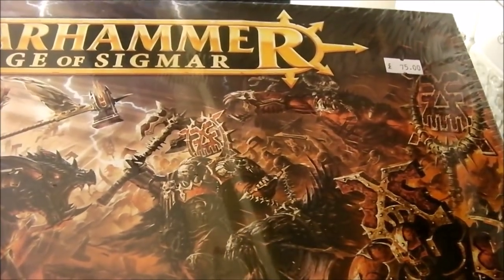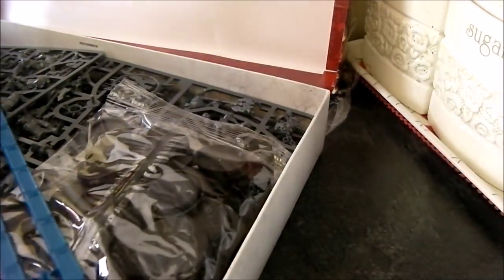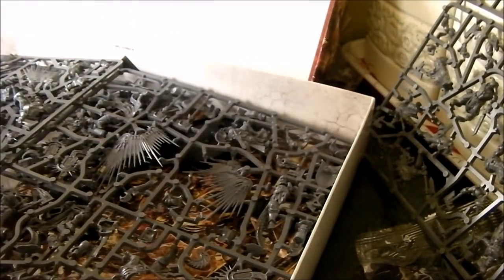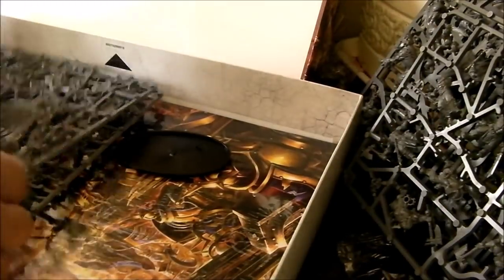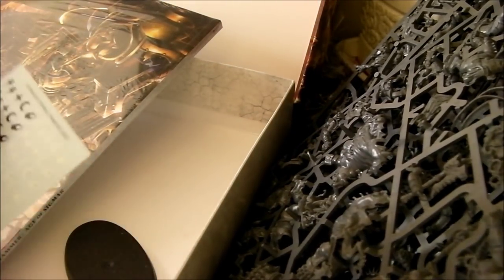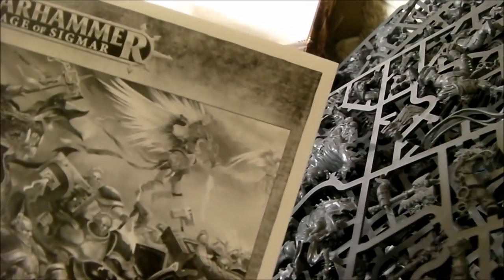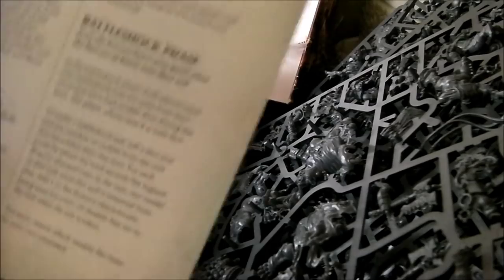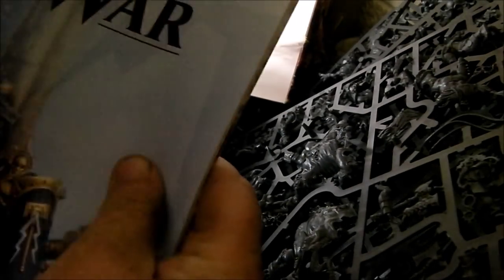waterloos unboxing of age of sigmar,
Age of Sigmar